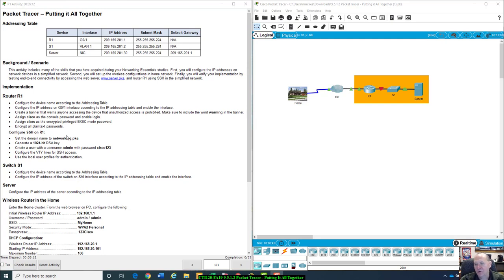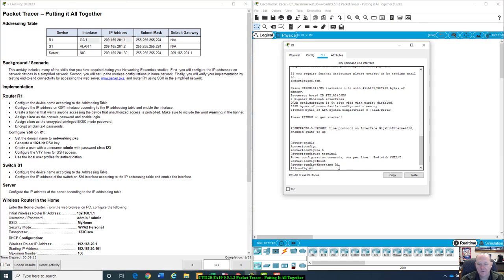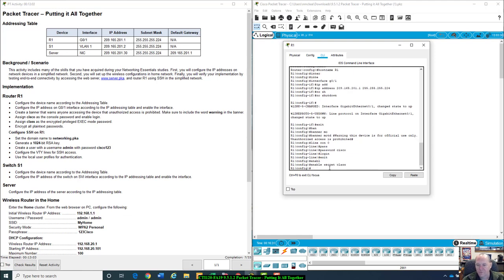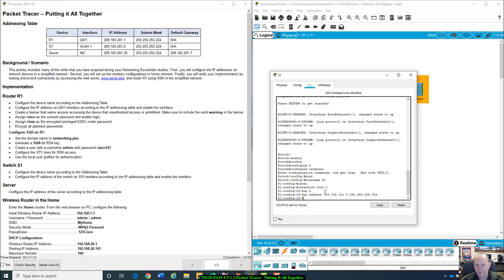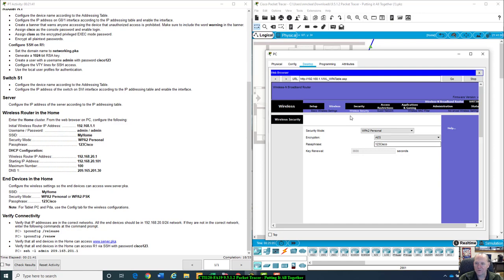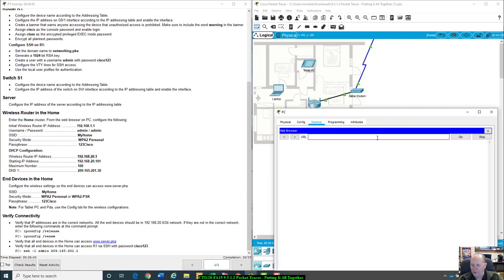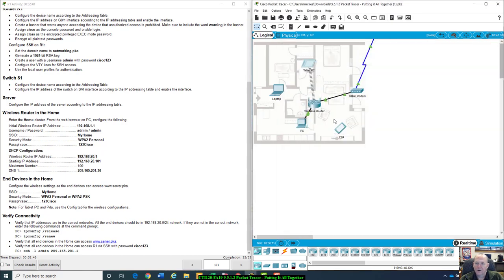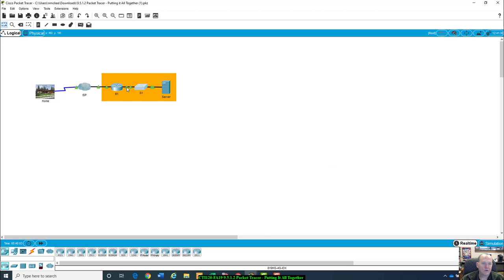CTI120-SP19 Packet Tracer 9.5.1.2 - Putting It All Together